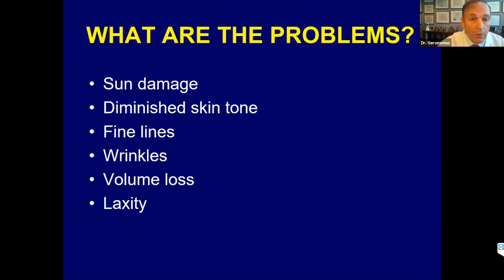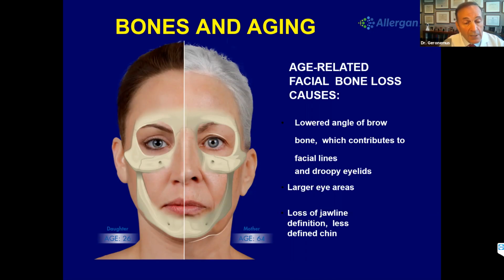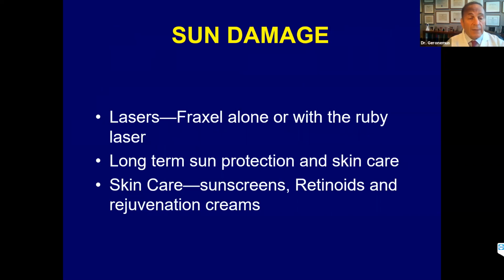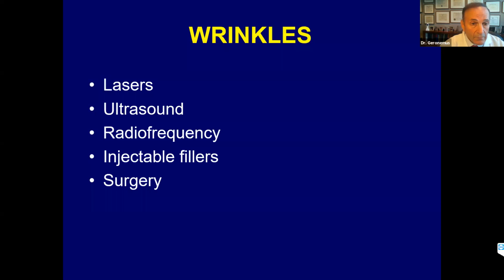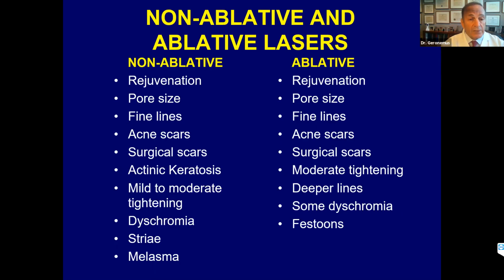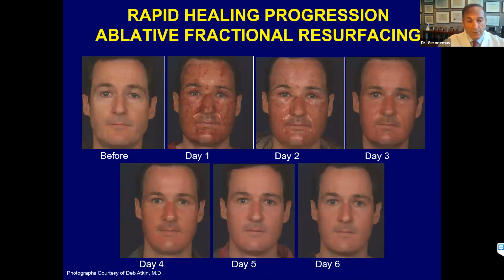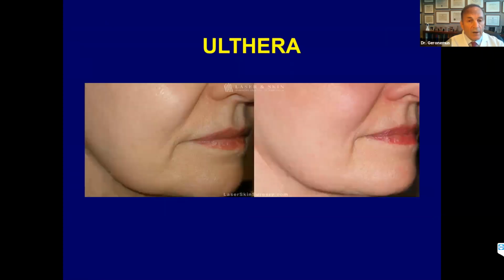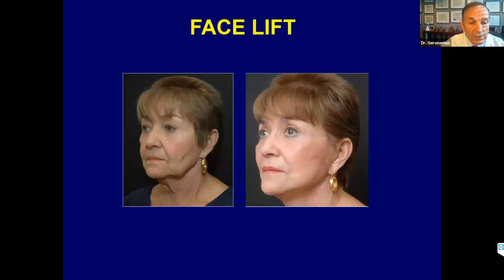How to Eliminate Signs of Aging Without Surgery | Roy Geronemus, MD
Board-certified dermatologist Roy Geronemus, MD, discusses non-surgical cosmetic procedures designed to reduce visible signs of aging and help patients maintain a youthful appearance. In this webinar, Dr. Geronemus reviews a range of treatments — from simple injectables to advanced laser therapies — and explains how they can be tailored to individual needs.

For over 30 years, Dr. Geronemus has pioneered advanced treatments in cosmetic dermatology, laser surgery, and innovative skin solutions in New York City. As a leading researcher and clinician, Dr. Geronemus offers unparalleled expertise for all your dermatological needs.